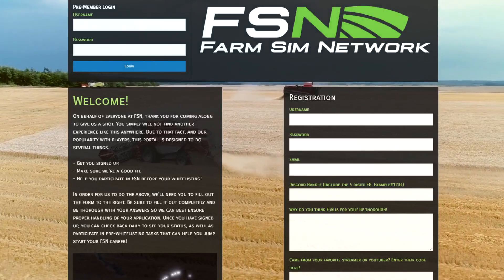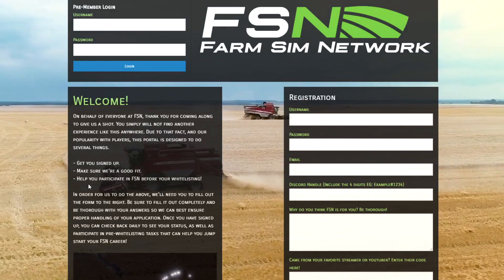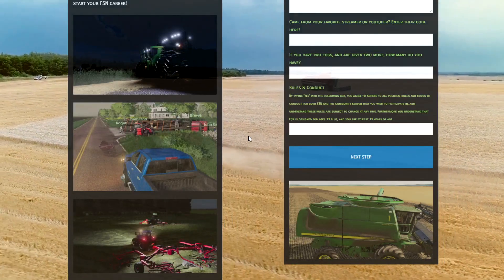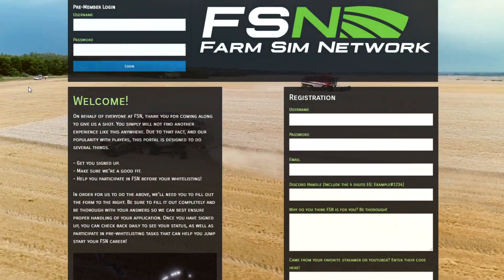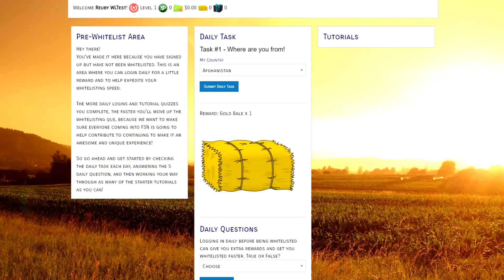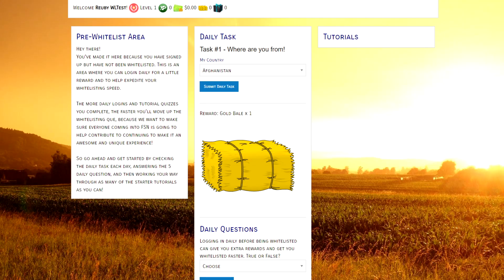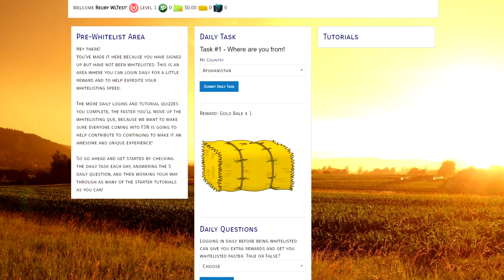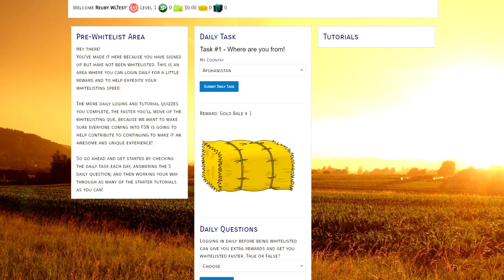Daily Pre-Whitelist Tasks | Farm Sim Network (FSN) Tutorial #1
Are you new to the Farm Sim Network? Wanting to know how you can get involved while you wait to be activated on the website? This handy tutorial will let you know what you can do to start earning some money and rewards for your FSN company before you can start *really* getting to work!

Don't know what the FSN is? Keep reading below...

Have you ever wished you could buy and sell used equipment or land with other players in Farming Simulator 19? Maybe you wanted to be able to auction it off when you felt it was time for an upgrade or wanted to switch to a new map. The Farm Sim Network (or FSN for short) offers the ability to do those things and much, much more. Buy and sell land and equipment in auctions, invest in a virtual stock market, take out a loan from a player-run virtual bank and use that money to buy new equipment...it's honestly hard to fathom all the things that the FSN lets you do without checking it out for yourself. This video tries to give you an idea of the massive scale of this incredible community of FS19 players. Check it out!

At its core, the FSN is an interconnected hub of dedicated servers that forms a living, breathing, persistent network of players and farms. Buy used equipment from any other player in the FSN. Bid on land in an auction to grow your farm. Farm multiple maps across one single "farm business" account and move your equipment between them. The possibilities are endless.

If you do end up signing up, I'd love if you would use my member code (#474) when you do so that I get a small kickback in "FSN bux"!